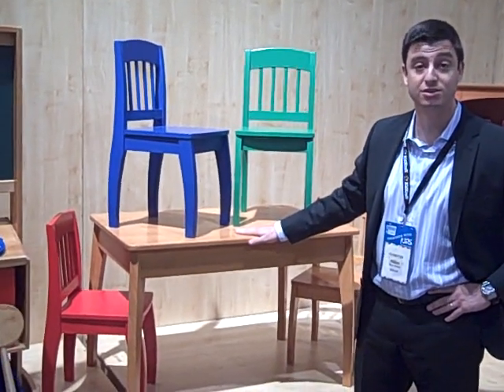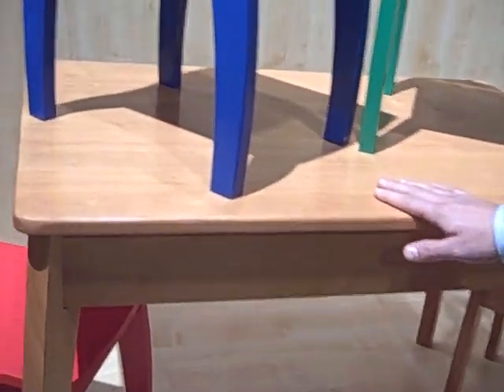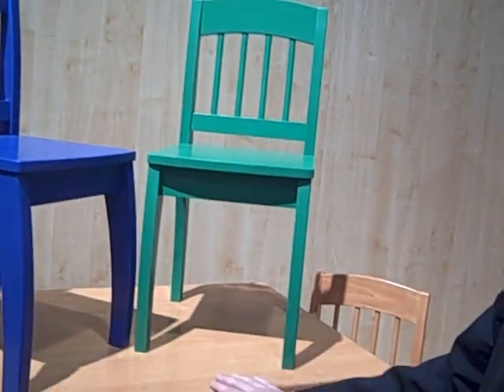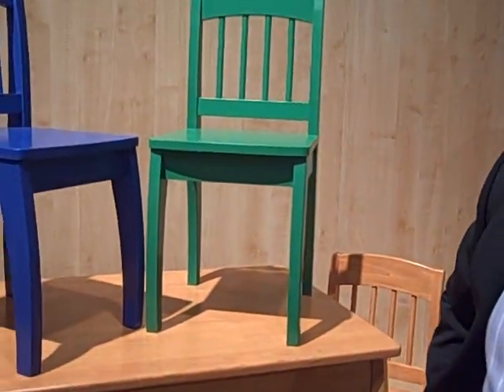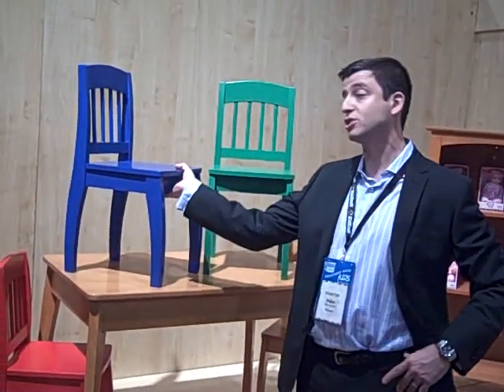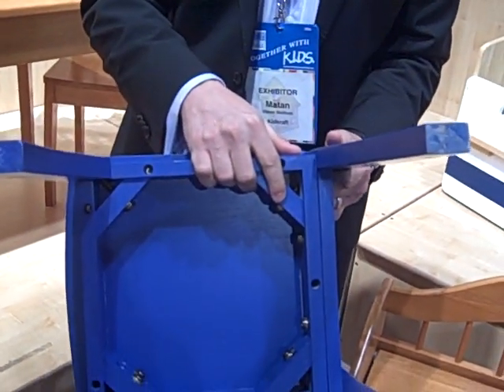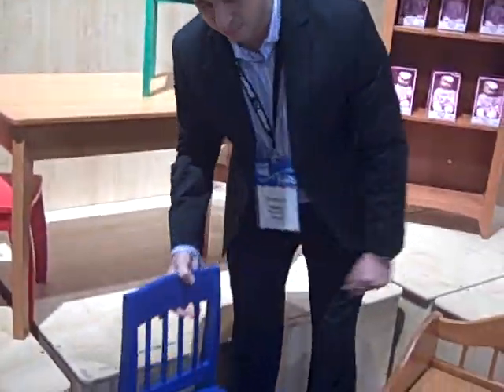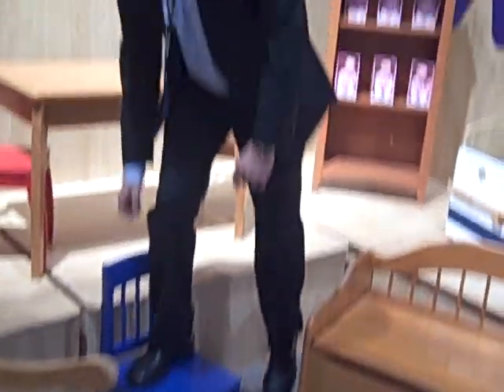KidKraft Euro Table and 4 Chair Set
Matan from KidKraft gives a look at the kid size European Table and four chair Set. Great for families with multiple kids or when friends come over for play.